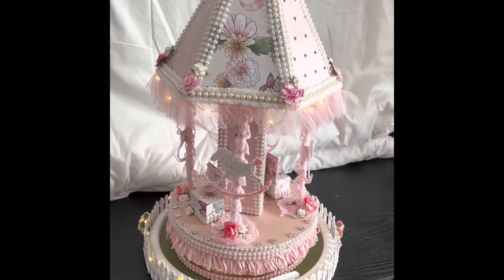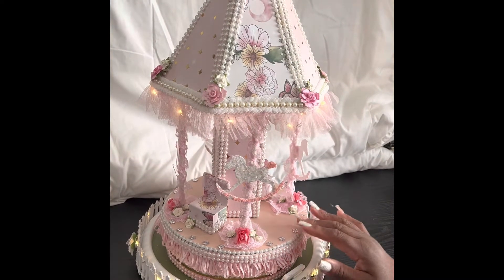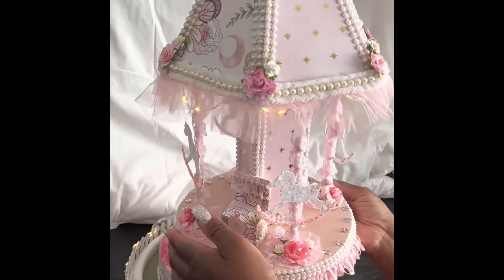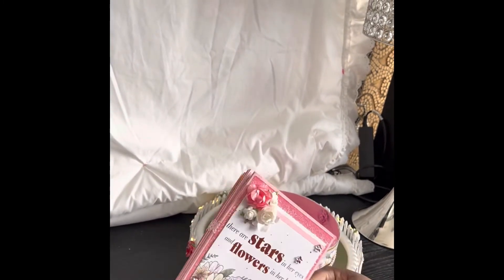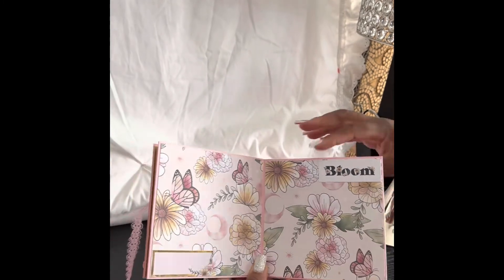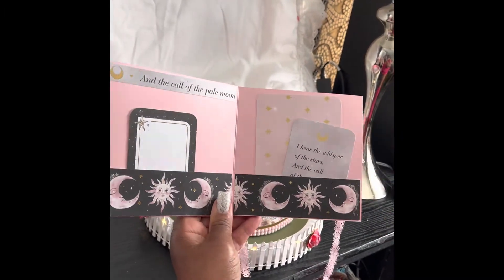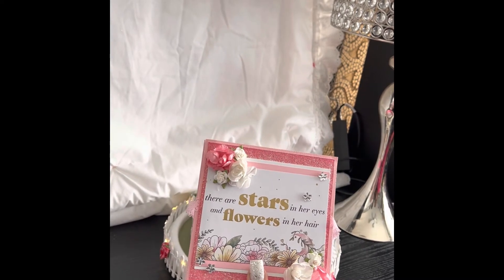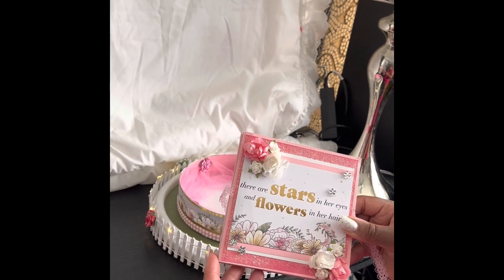Merry Go Round w/6x6 scrapbook